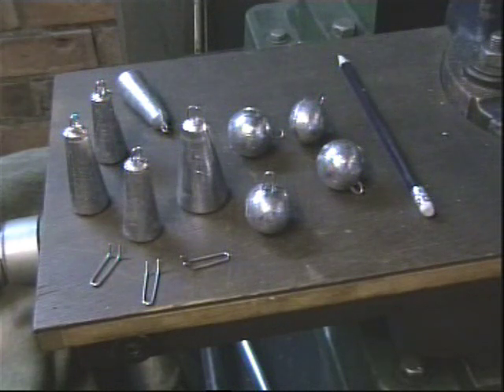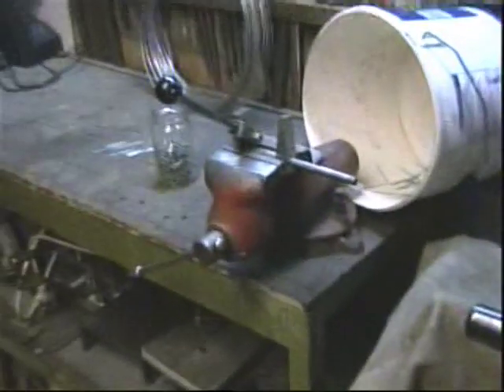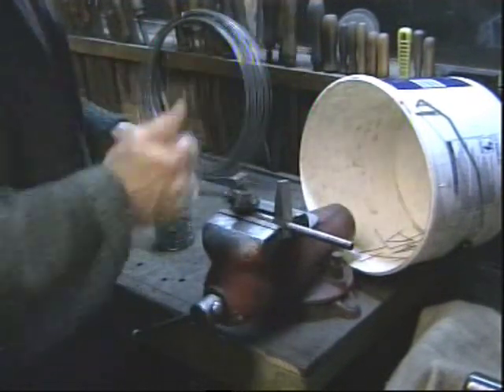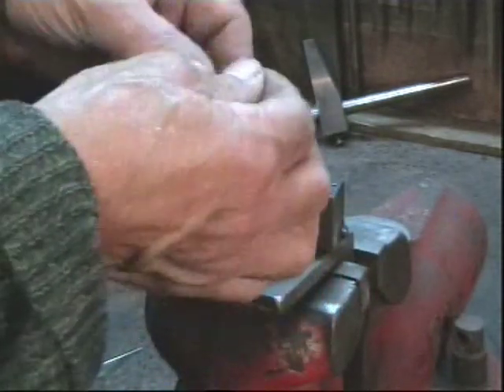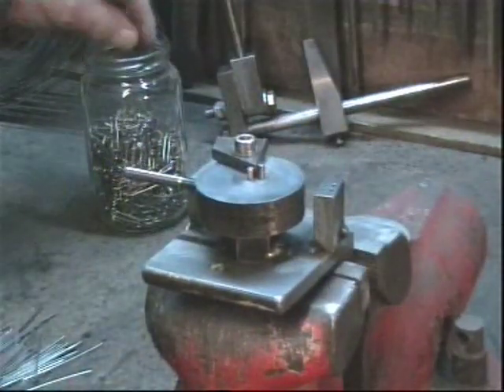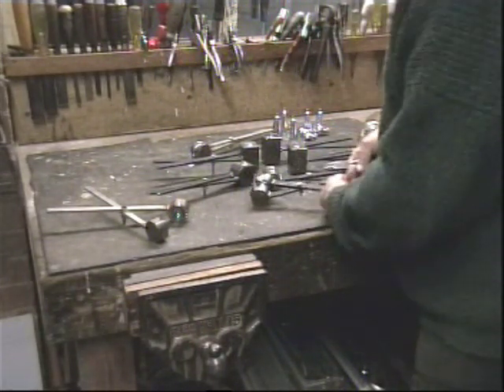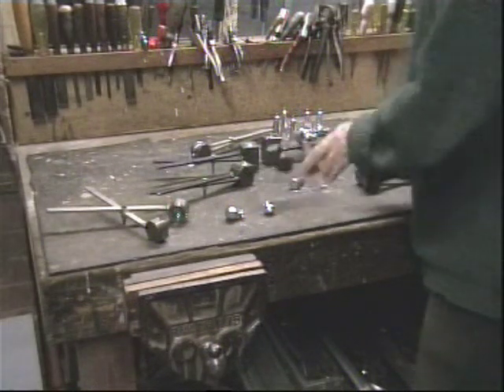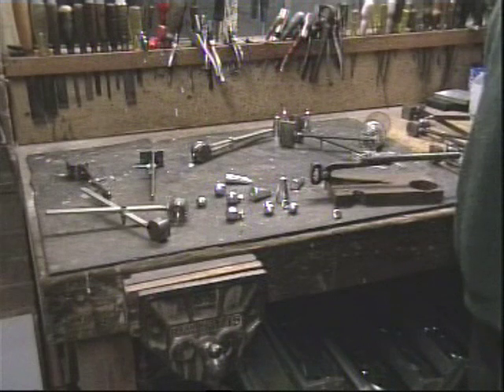making fishing weights dem..wmv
A simple way to make fishing weights.